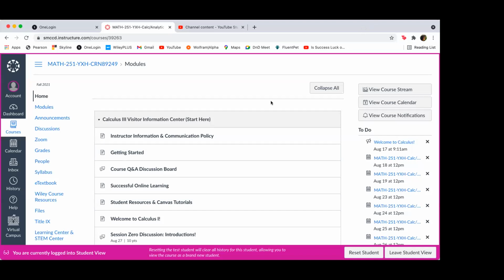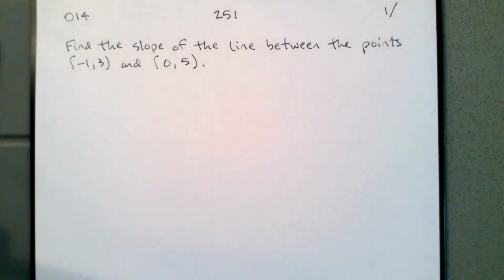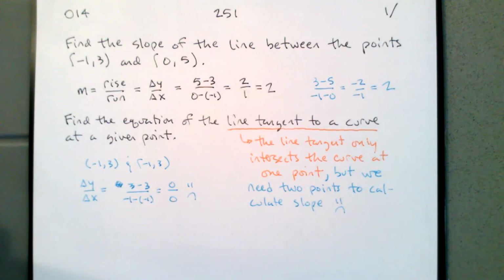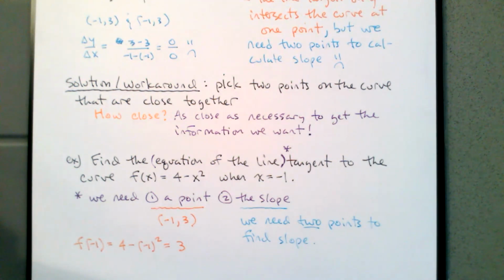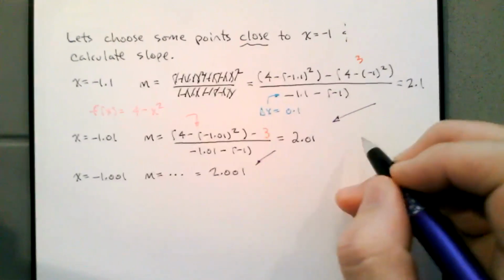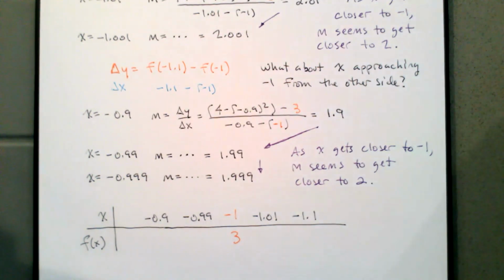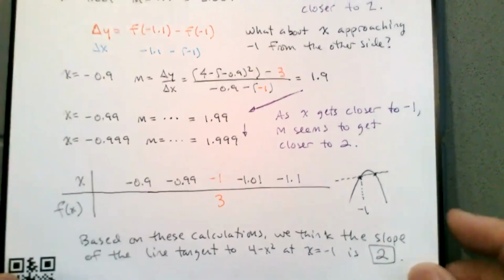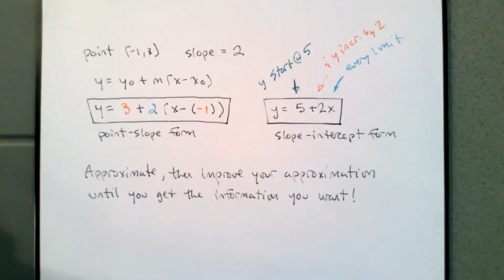251.014.1 Slope of a Tangent Line Part 1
In this video, we remind ourselves of how slope works, then calculate the slope of a lie tangent to a curve.